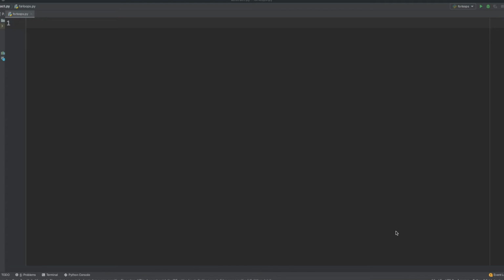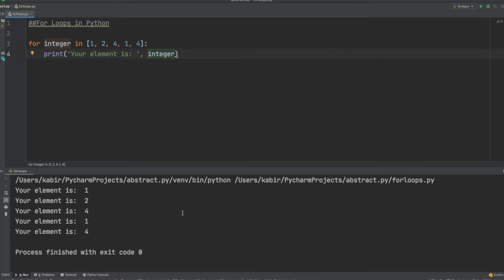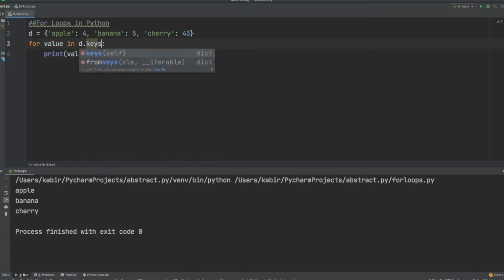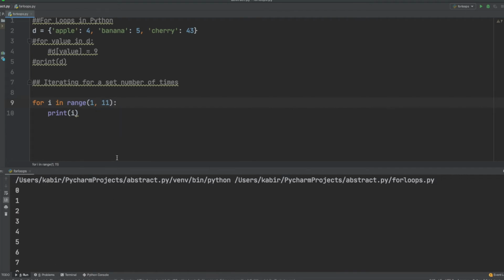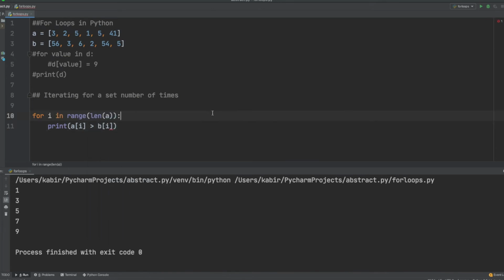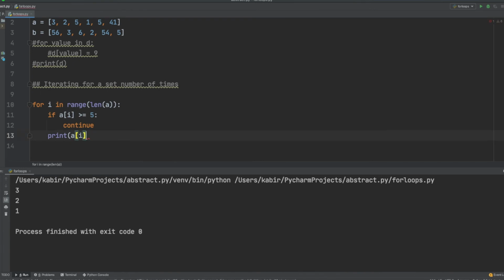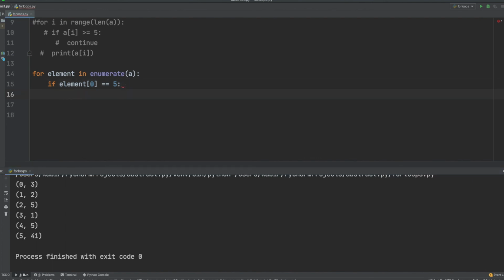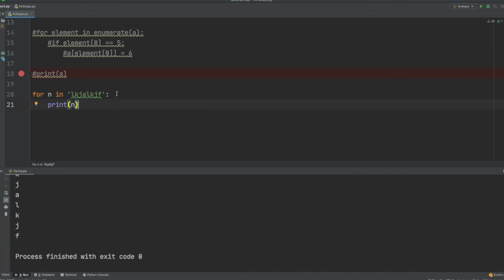For Loops in Python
Hi! This is a video explaining python for loops, the range() function, and the enumerate() function.